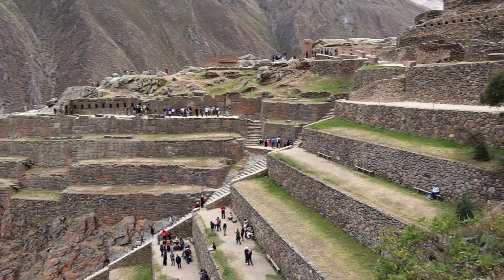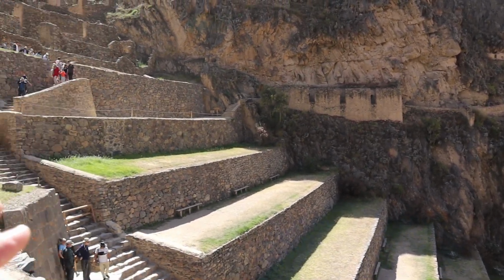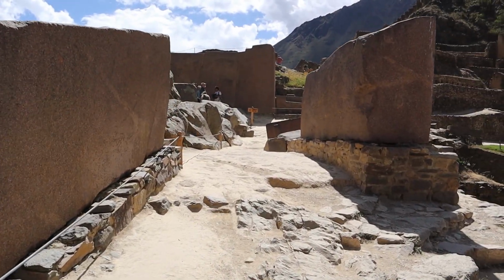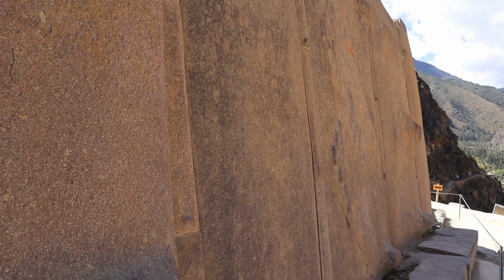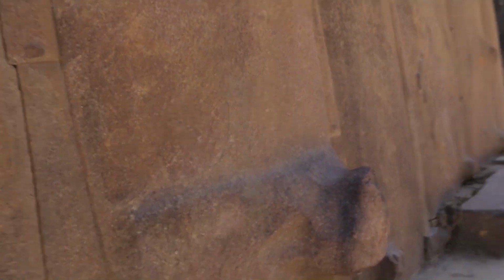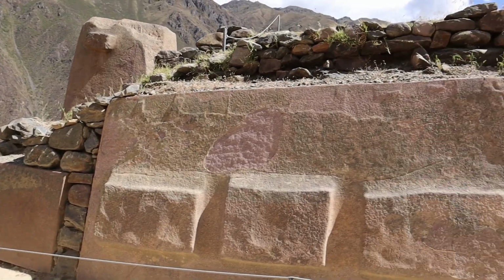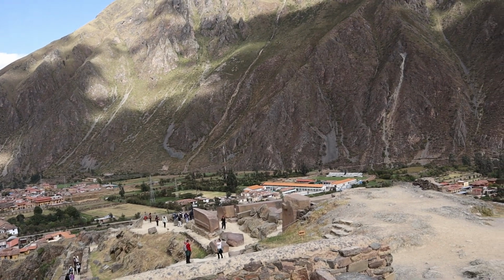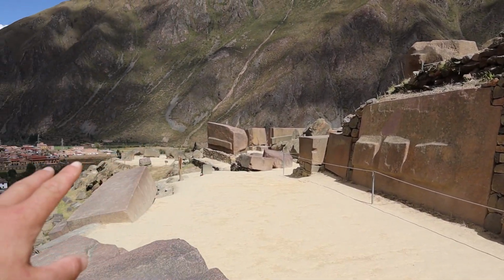Mysterious GIANT Stones of Peru - Evidence of Lost Ancient Civilization?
In this video, I explore an ancient site named Ollantaytambo located in Peru, that is so incredible & mysterious, it could rewrite our entire understanding of history.

Containing enormous megaliths moved over literal mountains, the unsolved mysteries of Ollantaytambo could point to lost knowledge, lost technology, or even a lost civilization.

Not only are these ideas fascinating to consider, they also represent keys to opening our minds and expanding our consciousness.

Filmed and edited by Jonas Rosen.